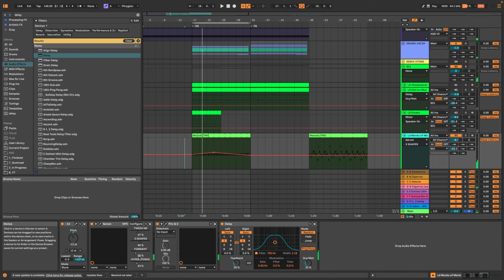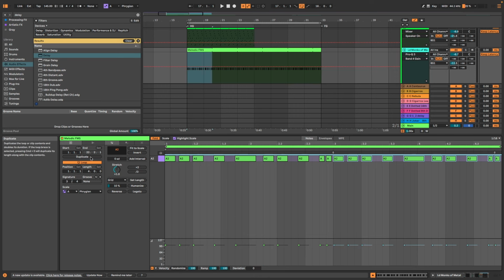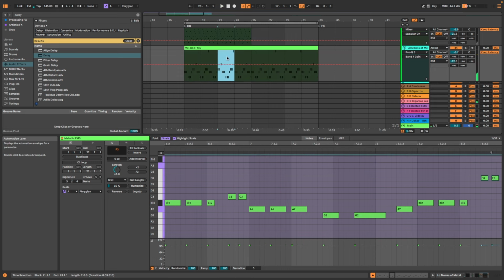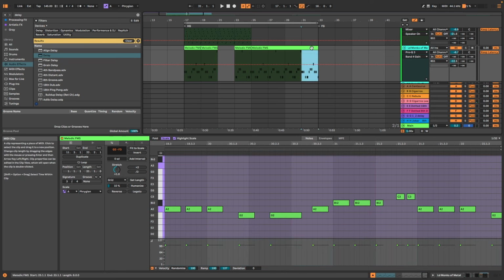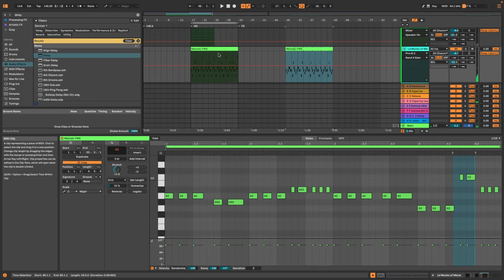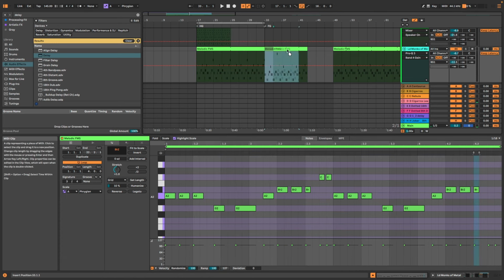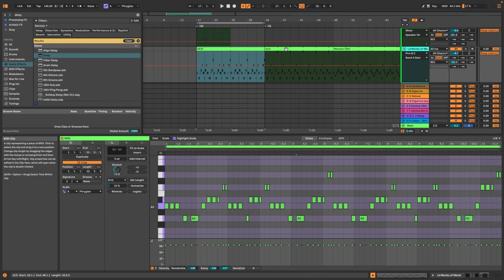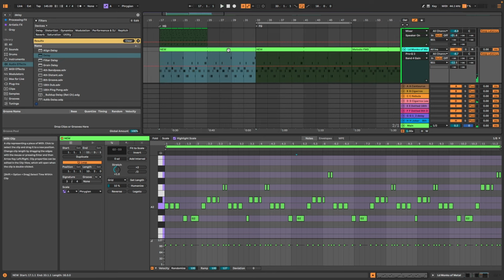Melodic FMs - Psytrance Tutorial Ableton